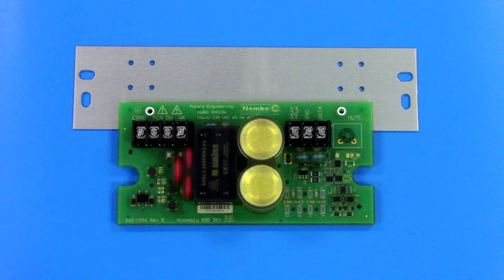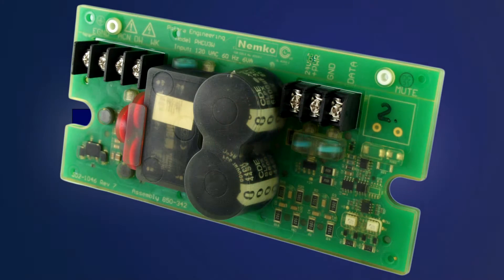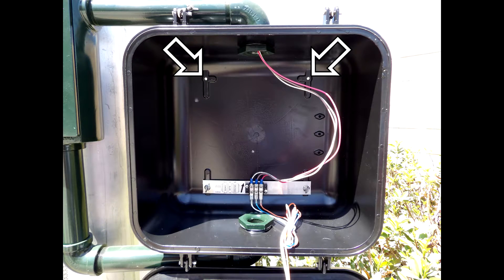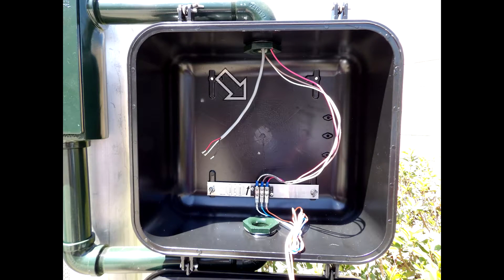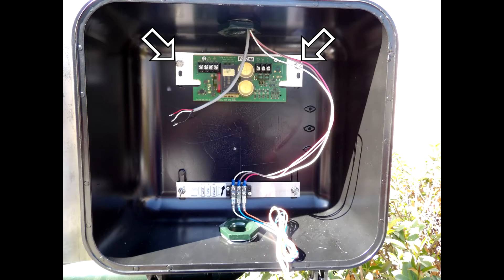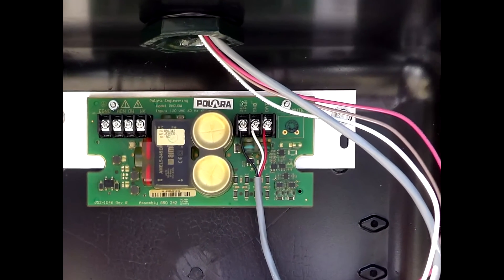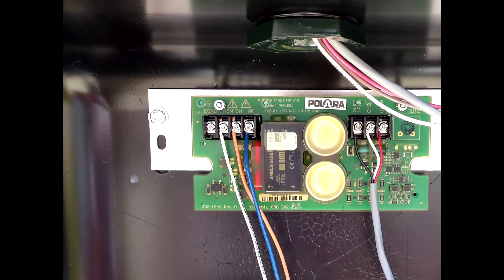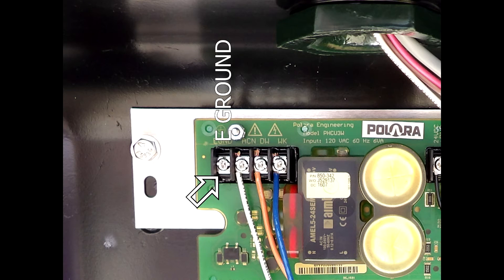iN3 APS System Installation - iPHCU3W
iNavigator 3 system installation consisting of the installation of the iPHCU3W in the Ped Head